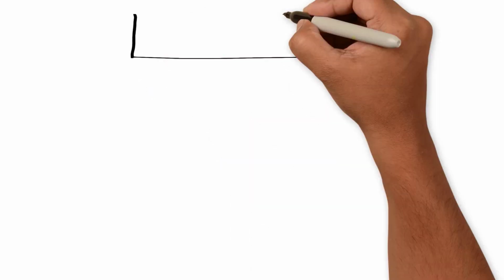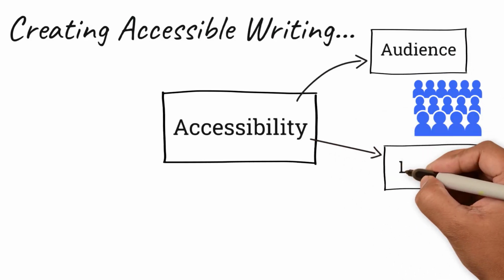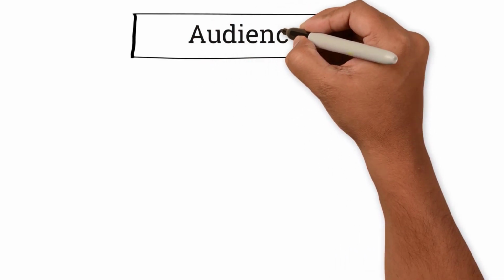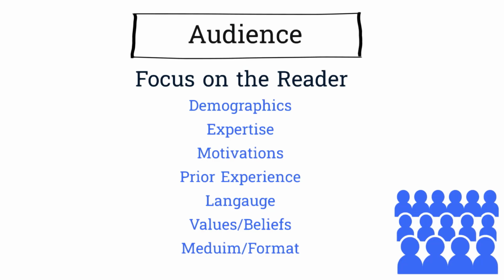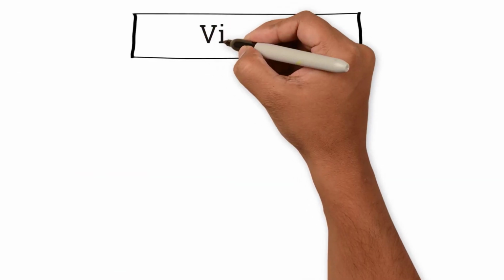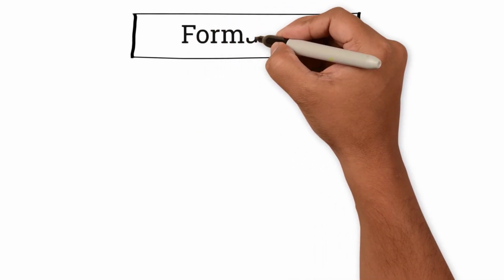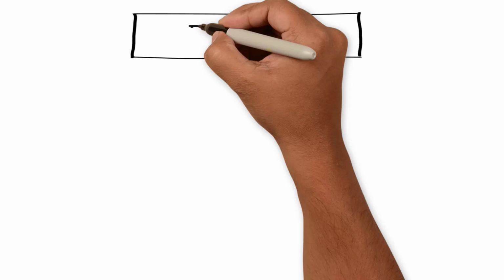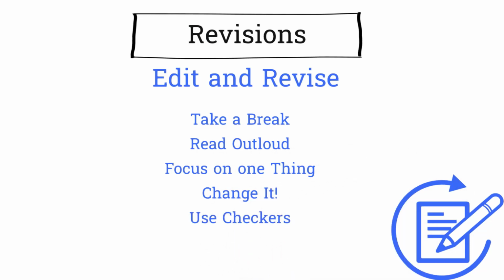Accessibility Writing Video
UBC Faculty of Forestry - how to make your writing more accessible.